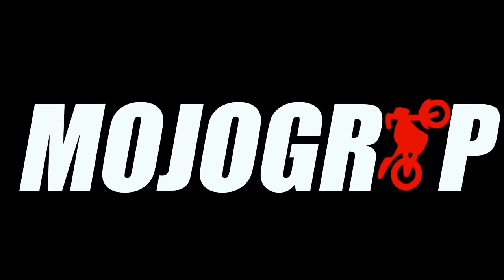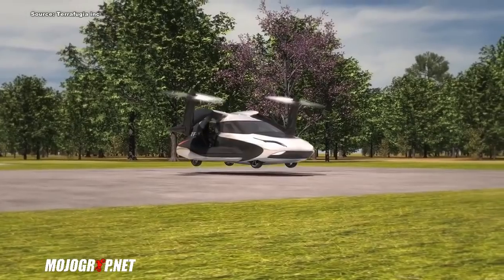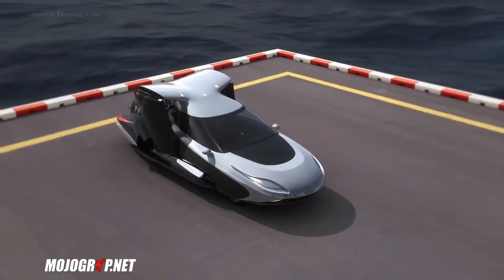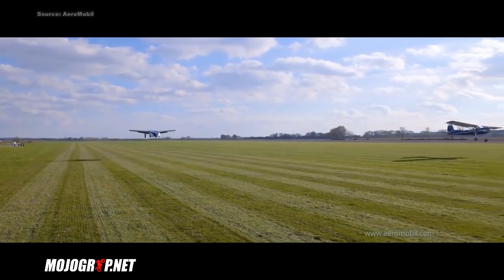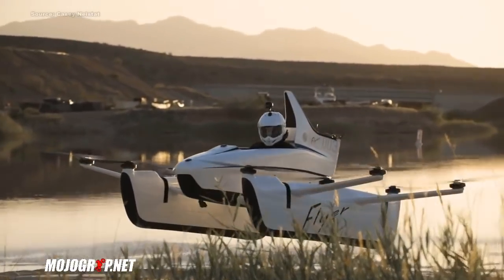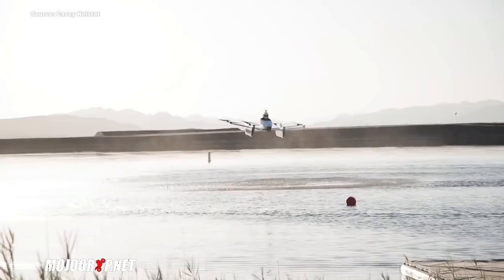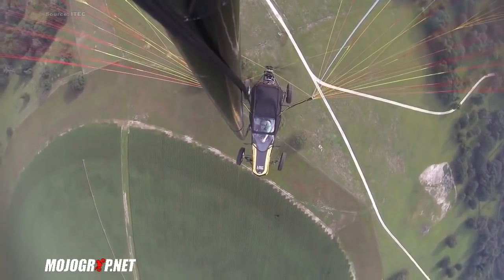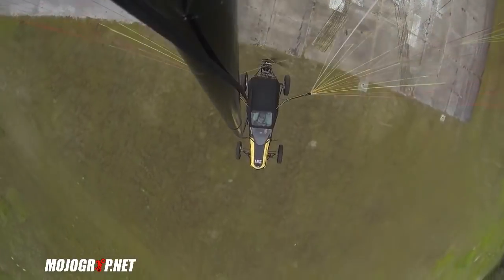Top 5 Flying Cars In The World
The technology for a Flyer or flying cars is no longer a thing of the future. There have been several designed concepts of cars and airplane breed of vehicles for at least a decade now. These are Real Transforming Vehicles that exist today. And the more civil aviation is growing as a whole, the more this idea of autonomous flying car is becoming real.

Think for a second how companies like uber and left have changed our means of transportation for ever. And incase you haven’t heard, both these companies are also working on their own autonomous cars and flying pods. A car that can fly sounds amazing, but lets check these things out and see how exactly they work. Here are the 5 cars listed in the video.

1. Terrafugia Transition - The Terrafugia flying car is a concept designed by a Chinese owned company based in the United States. The designed concept have been introduced to the public for some time now. Here is what we know about the car:
- It has an autonomous system, meaning it is fully auto pilot. And you can simply tell it where to go. The airplane will fly itself.
- The vehicle/aircraft is equipped with 2 electric motors and a 300hp engine to recharge the batteries for the motor.
- While in flying mode, the Terrafugia will travel north of 200 miles per hour and go as far as 500 miles in range.
- This vehicle is really a car, helicopter and airplane in one. You have 2 engines and motors that will stand straight vertically and lift you up like a rotor in an helicopter, and then once in cruise, those same motor changes position and faces forward for better thrust and faster cruise like in an airplane.
- You barely need a run way for takeoff or landing

2. Aeromobil - Here is another cool concept car that will transform into a flying machine with a push of a button. The Aeromobil already has several models with difference in performance. Also one of the neatest designed car/airplane out there. Here are some key features of this flying car
- The car or airplane seats 2
- Has 4 wheels just like a real car
- The flyer mode has a pusher motor and propeller in the rear of the vehicle
- You would need a runway like a standard airplane and a pilots license to operate this flyer
- In car mode, you can travel up to 100 miles per hour
- In airplane or flying mode you can cruise north of 200 miles per hour.
- For Safety you have an option for Autonomous Flight
- And this aircraft has a parachute on board

3. Pal-V - The Pal-V is a European designed vehicle that is equipped with a flying rotor system and a pusher motor when it’s ready to fly. Unlike the others, The PAL-V look more like a motorcycle on 3 wheels than it does a car. It has a very narrow design that allows front to back seating for 2 people. Here are some more start on this flyer
- Has a rotor system that allows the vehicle to lift off the ground vertically and and pusher motor in the rear.
- The Flying car is equipped with a 200HP engine
- The flyer can cruise up to 100 mph both as a car and airplane
- Price for the PAL-V is around $600,000

4. Kitty Hawk - The Kitty Hawk Flyer is a prototype aircraft that was founded by Google’s co-founder Larry Page. The Flyer is more like a human drone than it is a flying car. The Flyer is also fully electric, and I counted 10 rotor blades, 5 on each side. so this vehicle has a total of ten electric motor that powers it. On of the best feature of the Kitty Hawk Flyer is that it has an auto stabilizer while in flight. And it was designed to be a very simply operating machine that all you need is a knob  and probably some foot work to control movements of the aircraft.

5. Maverick - The Maverick is a US based automotive company, except these guys build flying hot rods. Looking at the Maverick, it looks like an old school hot rod. But it’s one that can fly. With an experimental light sport certification, the Maverick can be yours for less than $100,000. That may seem like a very expensive car to some people, but you an also consider it a very affordable airplane. Unlike the other concept cars though, the Maverick is not designed with a fixed airplane wing. Instead this flyer has a parachute like wings accompanied with a pusher motor to provide thrust and lift. Some key features of this flying car:
- It was built for great for offroad driving
- The wing is a parachute, big canopy wings
- It has a pusher motor in the rear ones it’s ready to fly
- The controls feel similar to driving. You just turn your steering wheel to make a directional turn
- The flying car uses a Subaru car engine producing190 brake horsepower